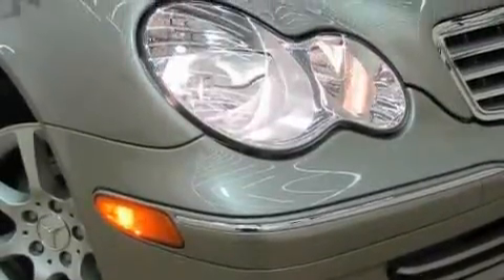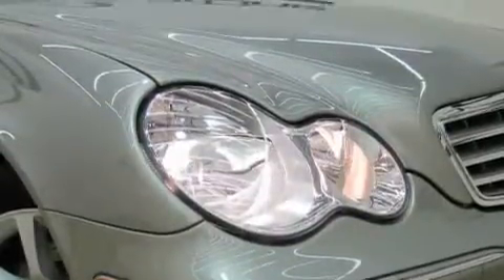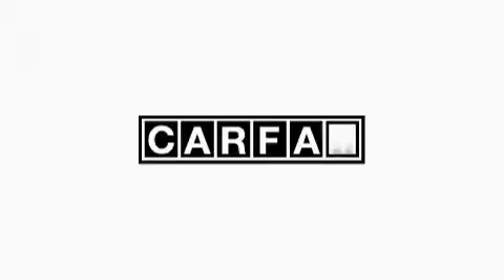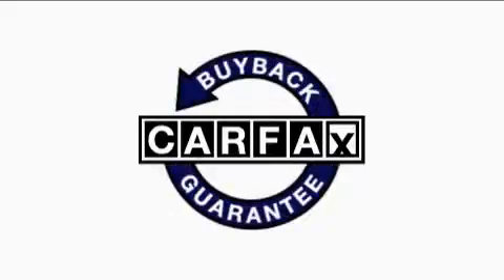Pre-Owned 2007 Mercedes-Benz C280 Luxury Carrollton TX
Year: 2007
 Make: Mercedes-Benz
 Model: C280
 Engine: 3.0L DOHC SMPI 24-valve V6 engine
 Trans.: Automatic
 Exterior: Other
 Miles: 37,571
 Interior: Other

 1875 N. Interstate 35E

 Preowned 2007 Mercedes-Benz C280 Luxury Carrollton TX